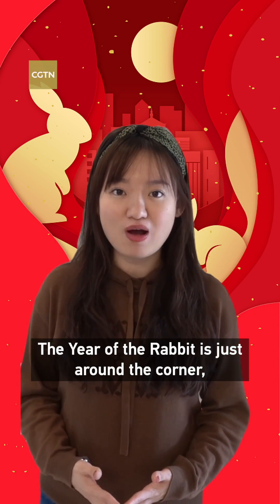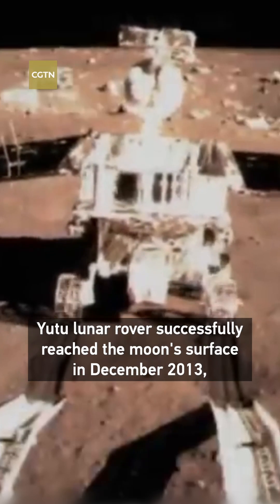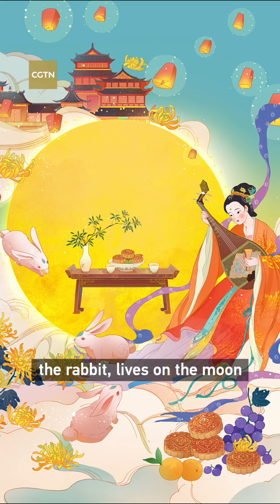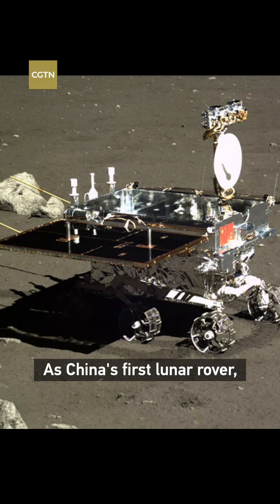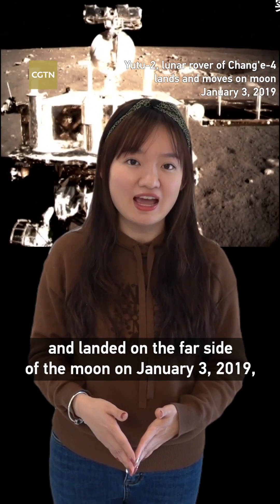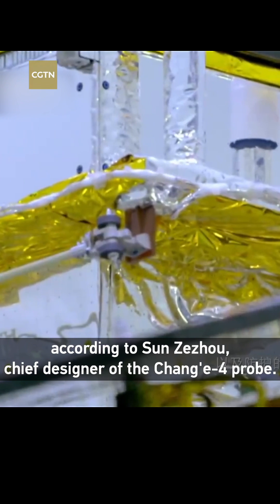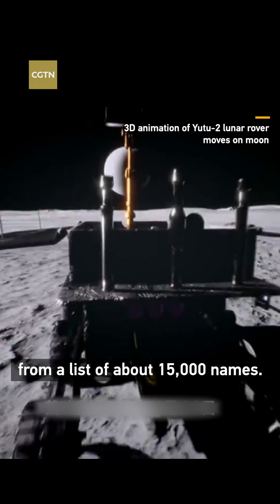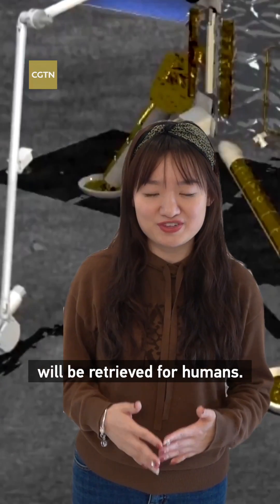Chinese rabbits on the moon: The story of the Yutu and Yutu-2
The Year of the Rabbit is just around the corner, and there are two "space rabbits" on the moon, the Yutu and the Yutu-2 lunar rovers. What are the stories behind them?